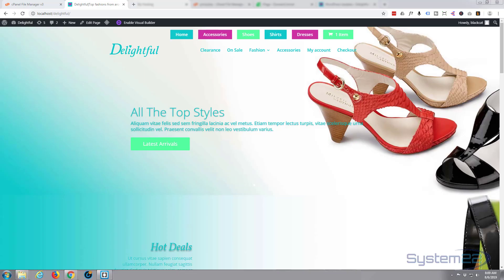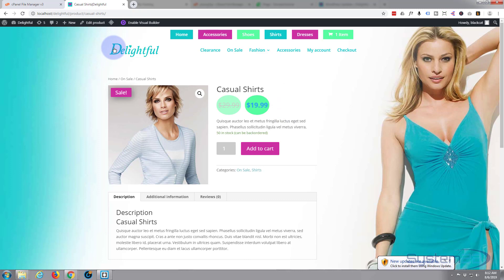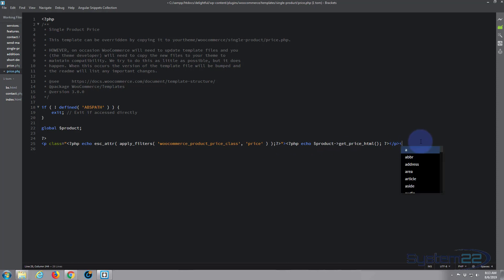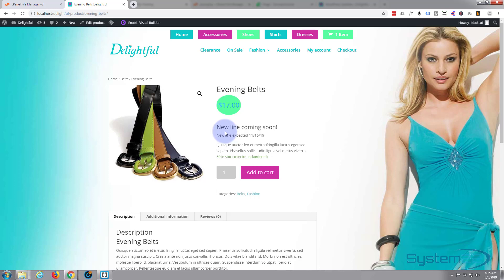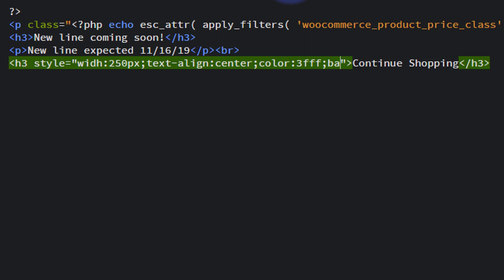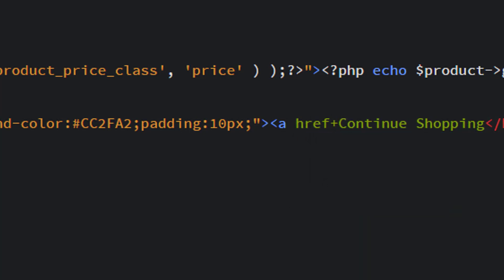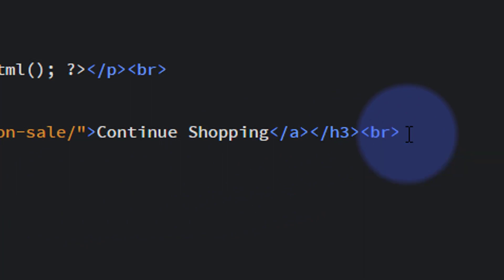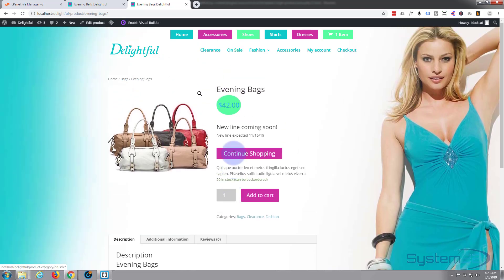Woocommerce Add Text And Button To All Products At Once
Woocommerce Add Text And Button To All Products At Once. In this video we are going to edit a wordpress woocommerce plugin php file. This will allow us to add some text and a button to every product page, without the need to edit each product individually.